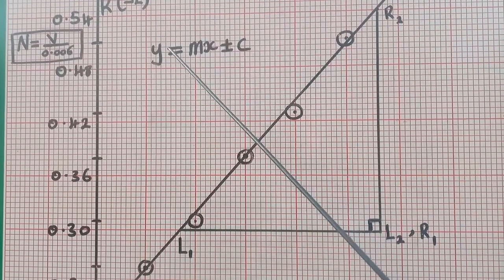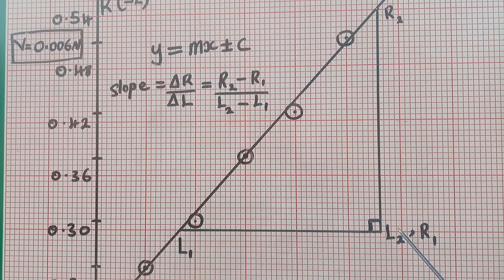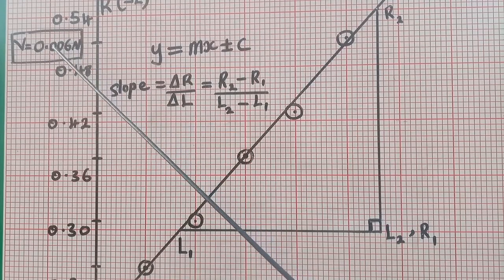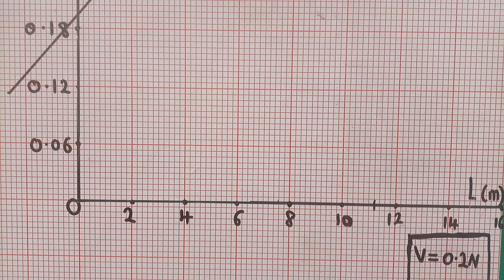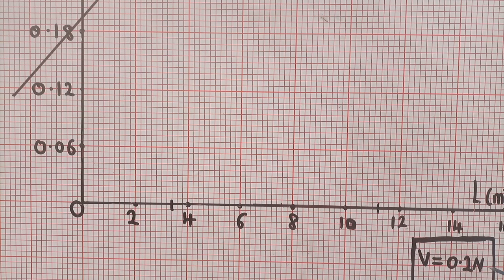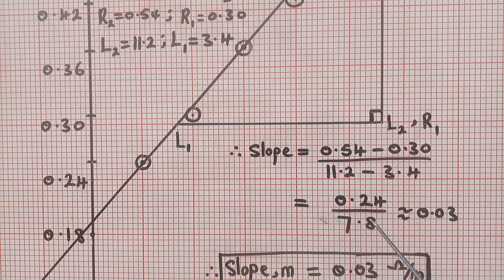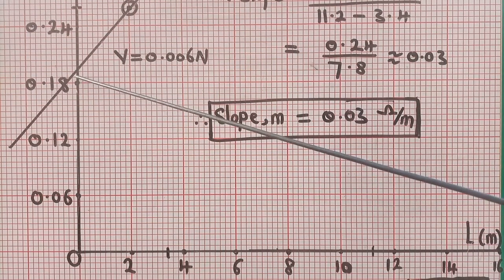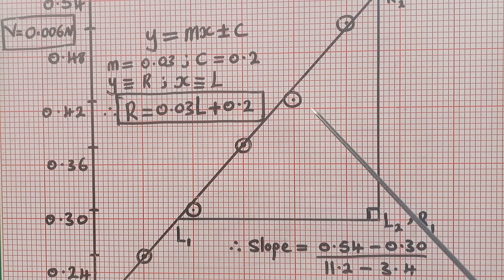GRAPH LESSON 17c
Drawing line of best fit for graph can be challenging if values come from experiment. Learn how you can approach this challenge.